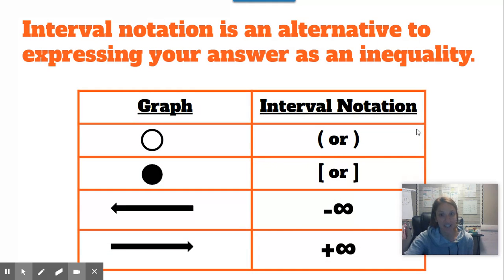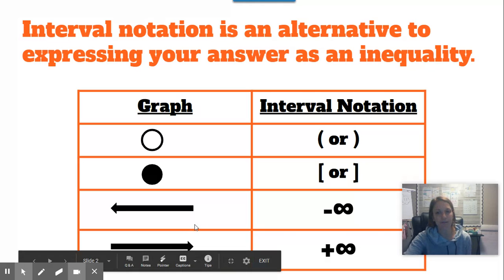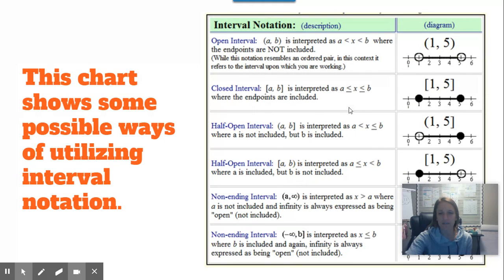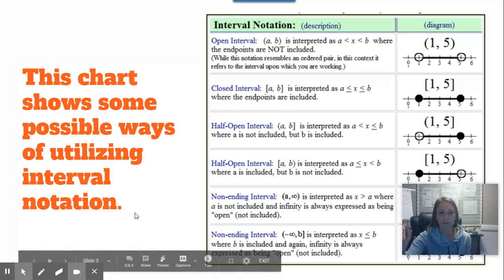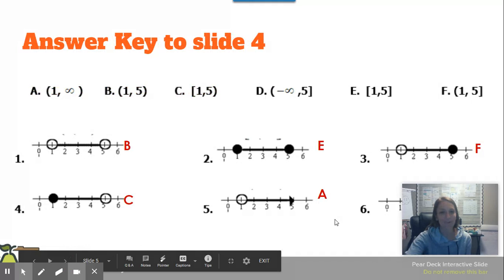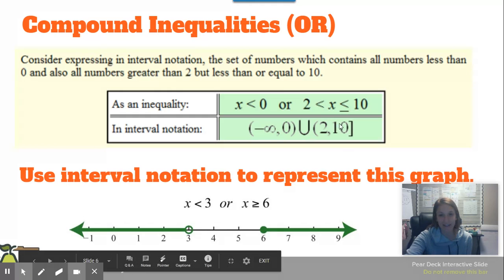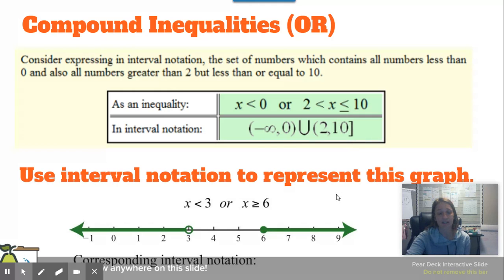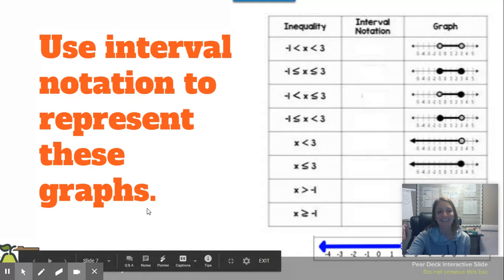Interval Notation Review